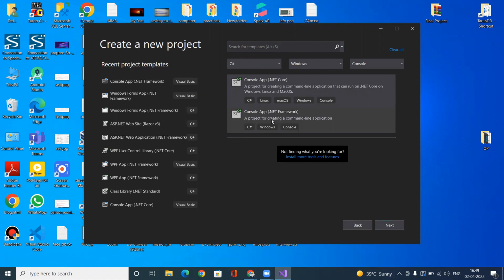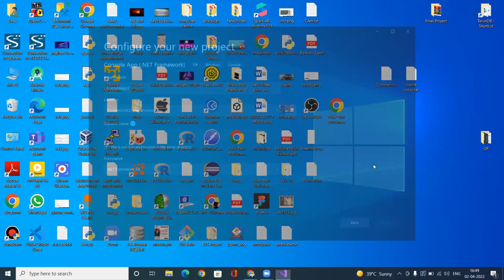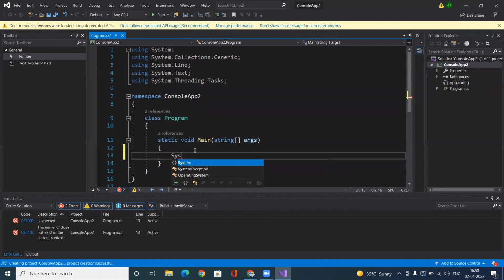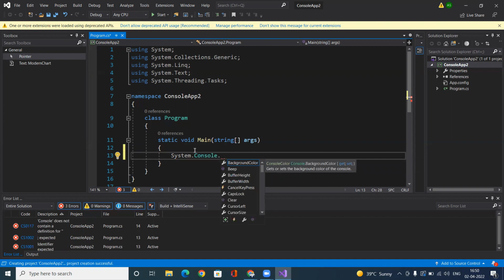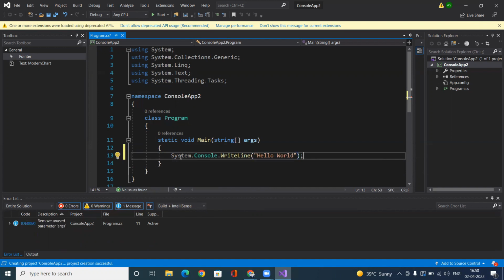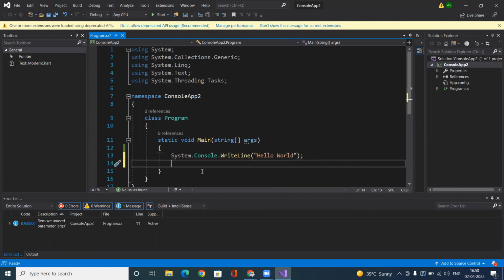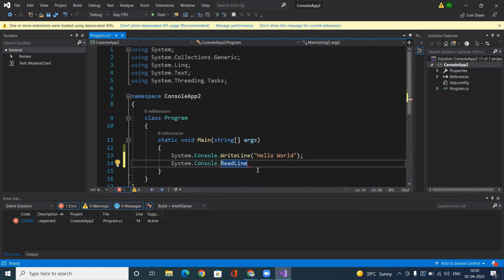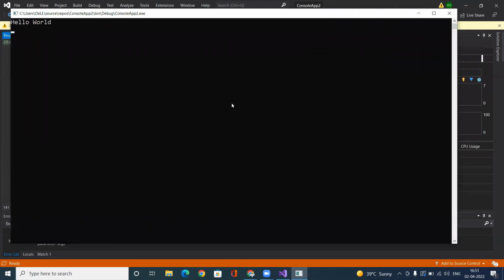Hello World | C# Language | Program